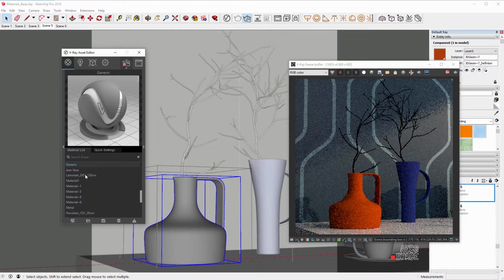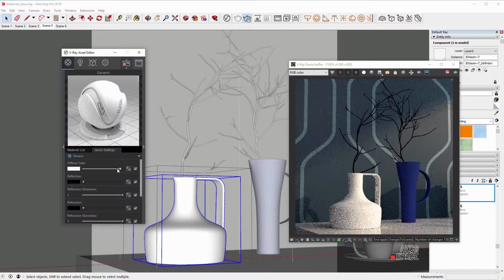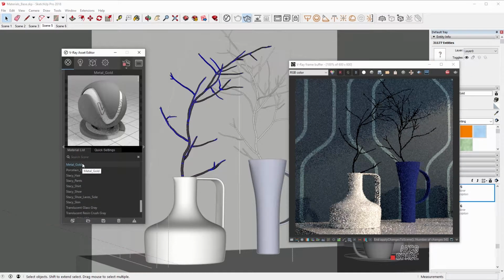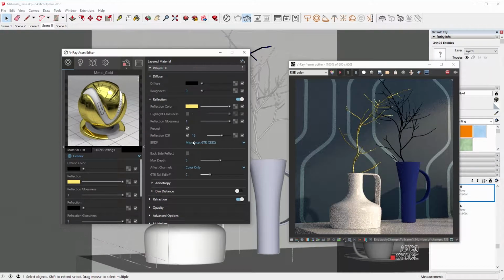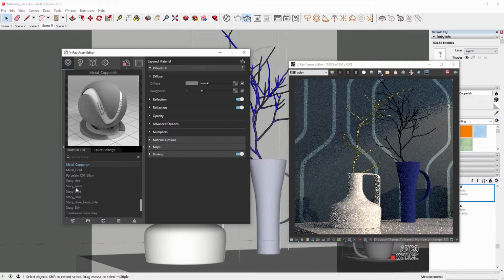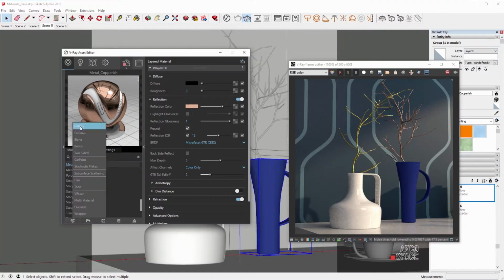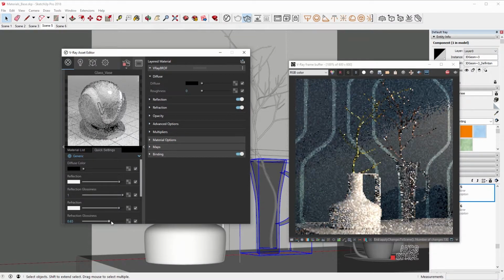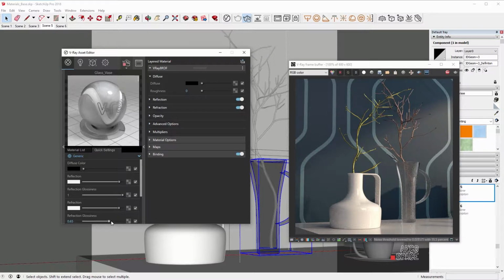Creating Custom V-Ray Materials in SketchUp: Glossy, Metal, Glass, and Frosted Glass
In this webinar, you will learn how to create custom V-Ray materials in SketchUp using a small set of core material parameters. The video demonstrates how glossy, metallic, and glass materials are built from scratch to achieve more realistic results than default materials or ready-made libraries alone.

The workflow starts with creating a basic glossy material by controlling diffuse color and reflection, then moves on to metallic materials, including gold-like and warmer metals. These examples show how metals are created using a black diffuse channel, colored reflections, and very high IOR values to achieve realistic metal behavior.

The session also demonstrates how to create a transparent glass material for an object such as a vase, combining reflection and refraction for realistic transparency. You will see how adjusting refraction glossiness transforms clear glass into frosted glass, with practical guidance on maintaining realistic values.

• Creating a basic glossy V-Ray material for solid surfaces
• Building metallic materials using black diffuse, colored reflection, and high IOR
• Creating transparent glass materials with reflection and refraction
• Producing frosted glass by adjusting refraction glossiness
• Applying realistic principles such as off-white diffuse values for white materials

This webinar is intended for SketchUp users who are beginning to create their own V-Ray materials and want to understand the fundamental principles behind realistic glossy, metal, and glass shaders for architectural and interior visualization.